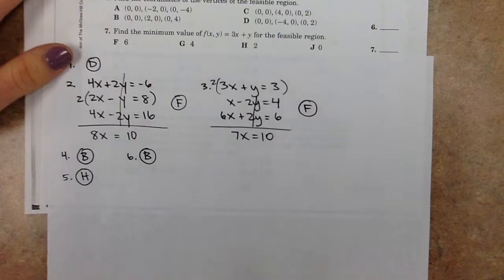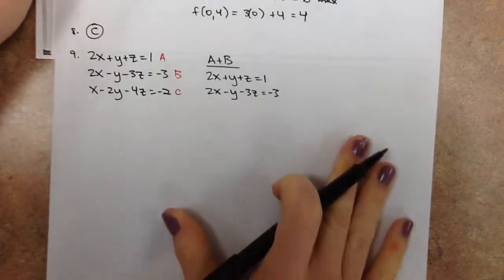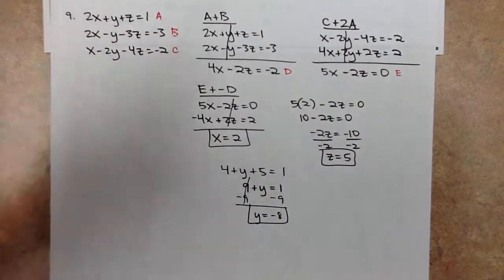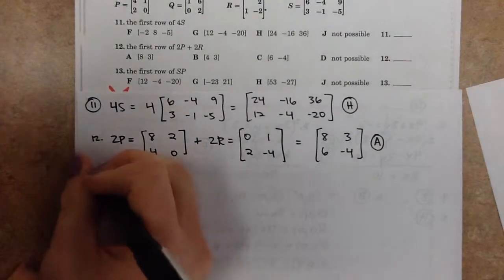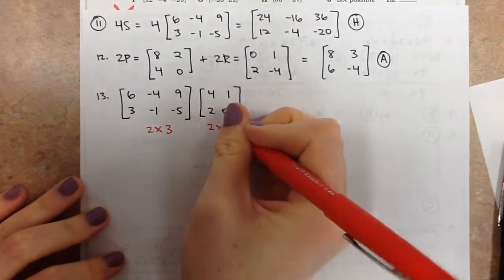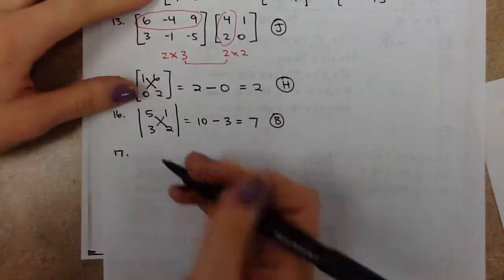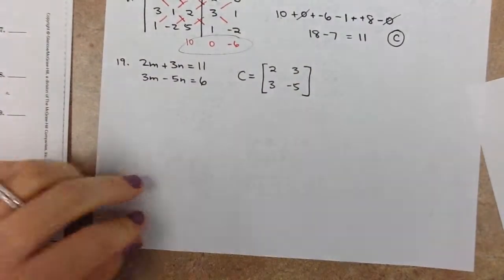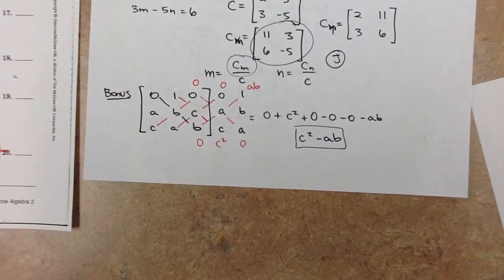College Algebra Exam Review - Chapter 3